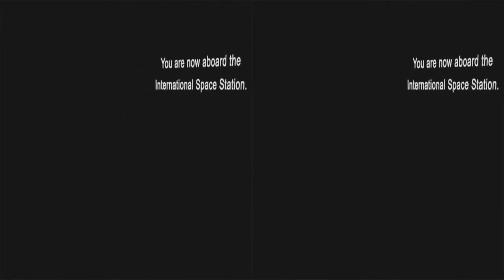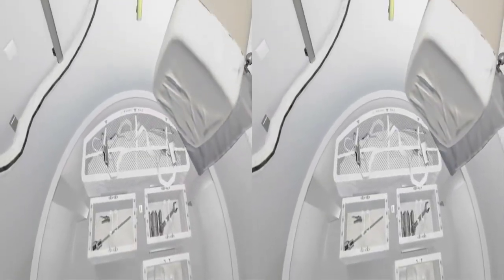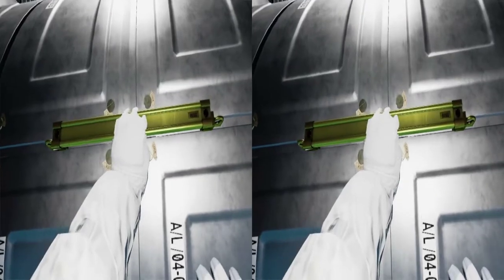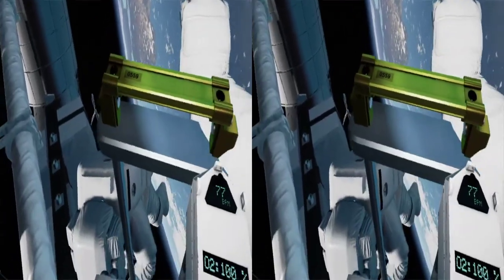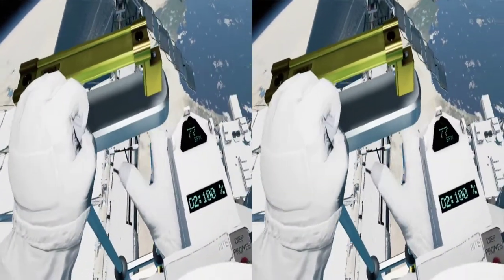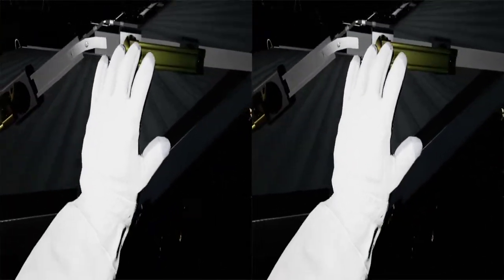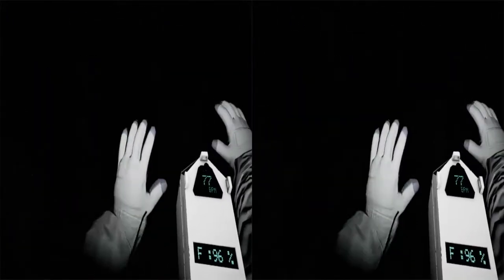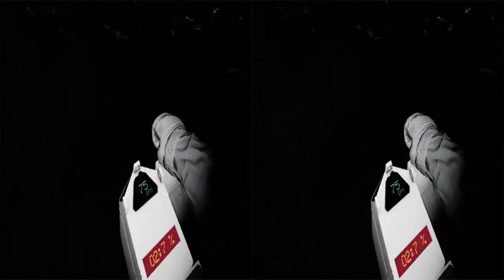How to be an NASA Astronaut - Spacewalk on Spacestation SBS 3D VR Box Video Google Cardboard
Always wanted to me an Astronaut or experience how it would feel to be one. Watch earth from outta space in a space suit with you Google Cardboard, Oculus Rift or VR Box 3D.

Played with Oculus Rift + Touch Virtual Reality System

ASIN B073X8N1YW

Rendered with Samsung Gear 360

Connected with Samsung Galaxy S8